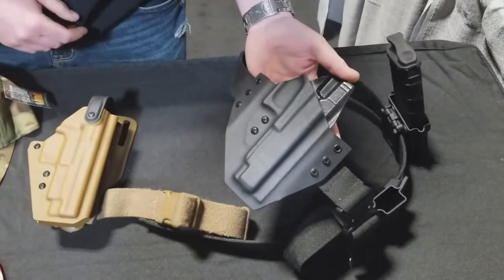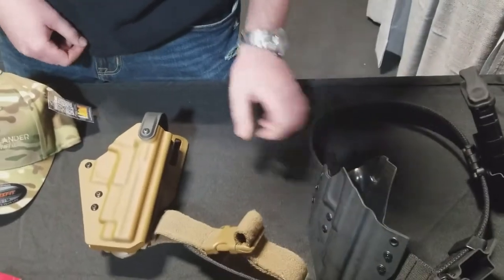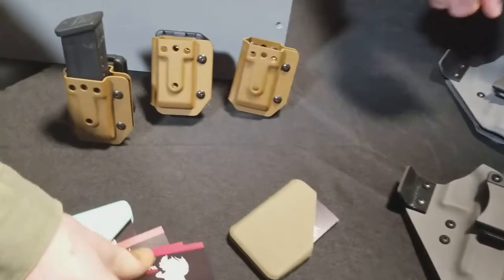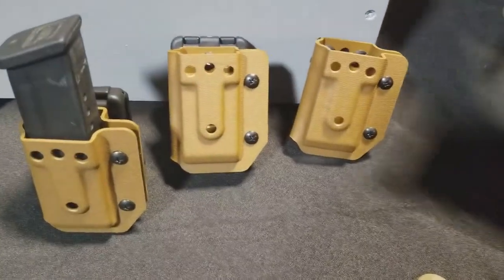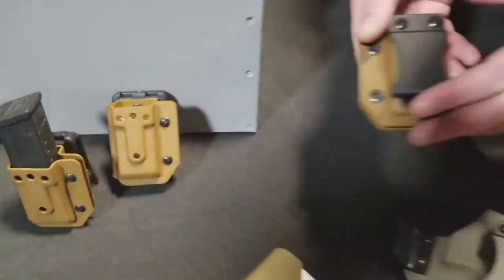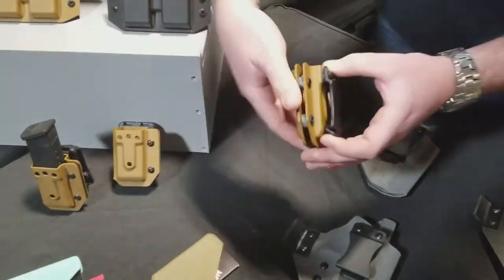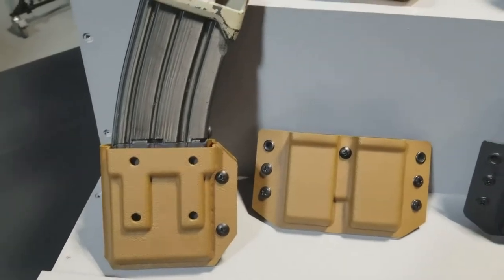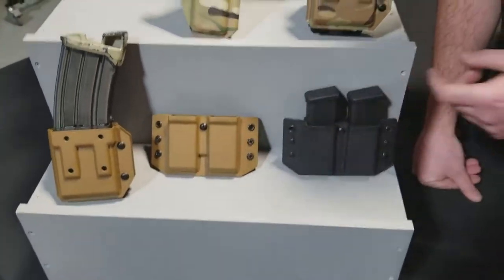Look what goodies this guy had at the 2018 TACCOM show